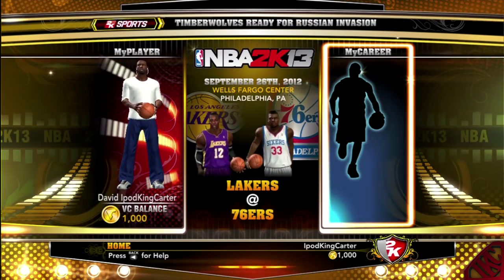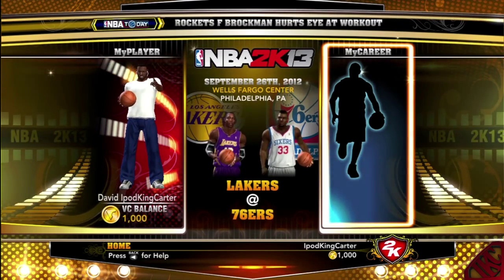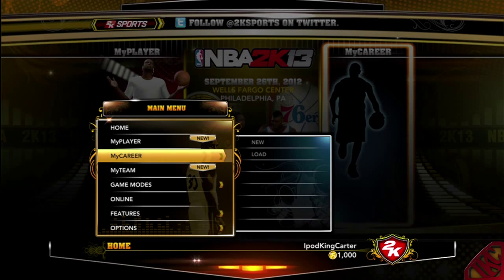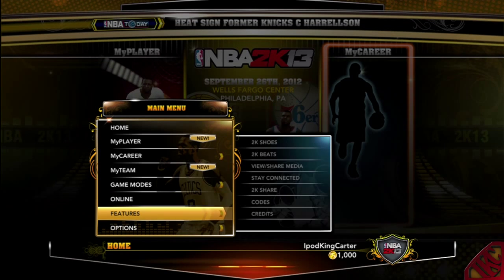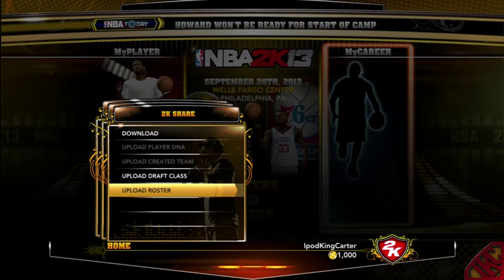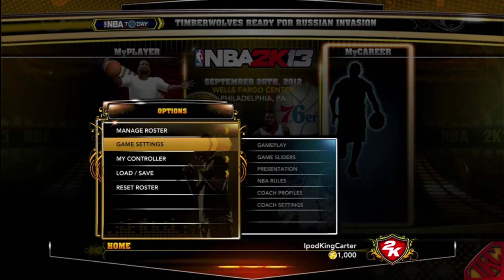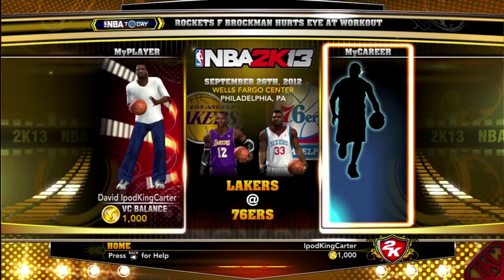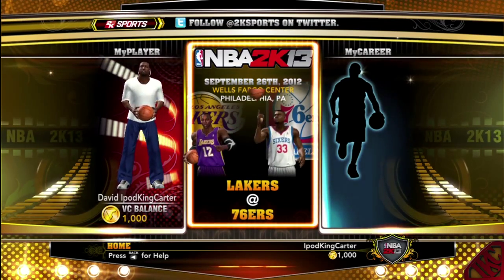NBA 2K13 - New Home Menu | New Modes To Play | New Features To Use Feat. David IpodKingCarter